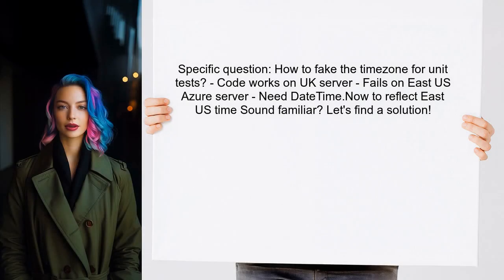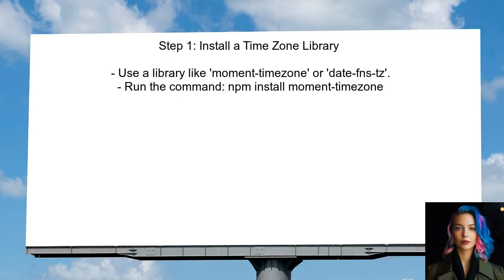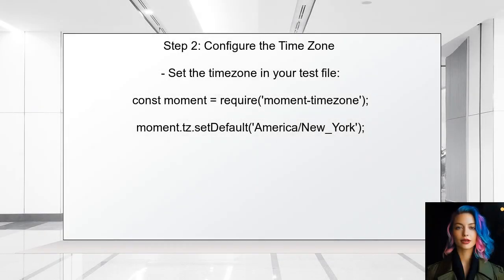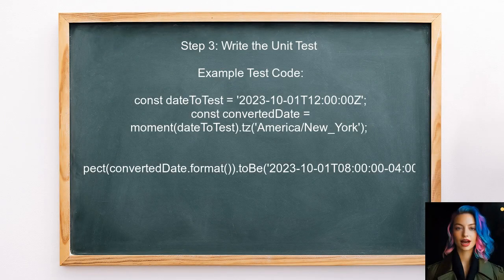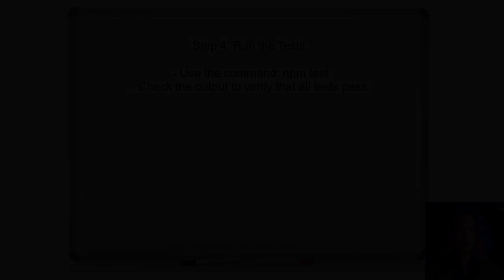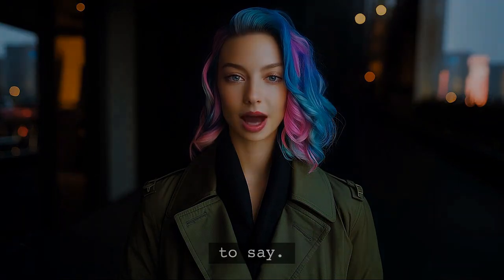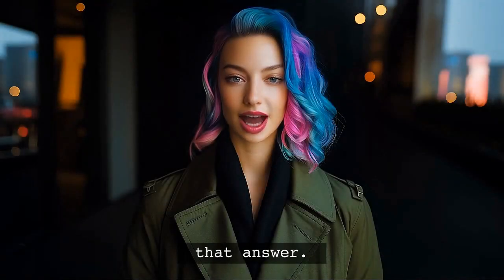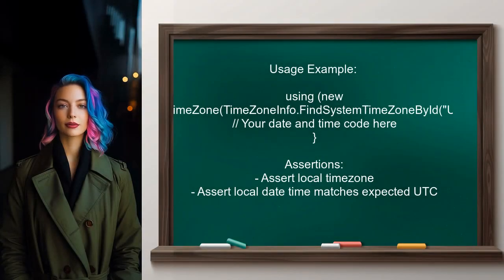How to Mock Timezone in Unit Tests for Accurate Date Handling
In today's video, we dive into the essential practice of mocking timezones in unit tests to ensure accurate date handling in your applications. As developers, we often face challenges when dealing with date and time across different regions, which can lead to unexpected bugs and inconsistencies. Join us as we explore effective techniques and best practices for simulating timezones, allowing you to write robust tests that reflect real-world scenarios.

Today's Topic: How to Mock Timezone in Unit Tests for Accurate Date Handling

Related to: mocktimezone, unittests, accuratedatehandling, timezonetesting, datemanipulation, softwaretesting, testingbestpractices, timezonemock, unittestingtechniques, datehandlingintests, mockdate, timezonemanagement, testingdatefunctions, programmingtutorials, softwaredevelopment, test-drivendevelopment,